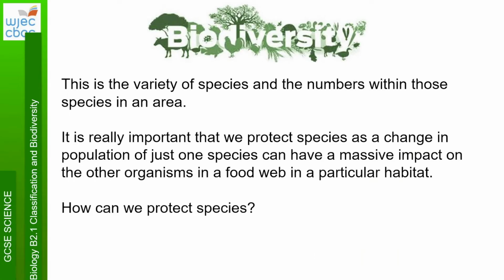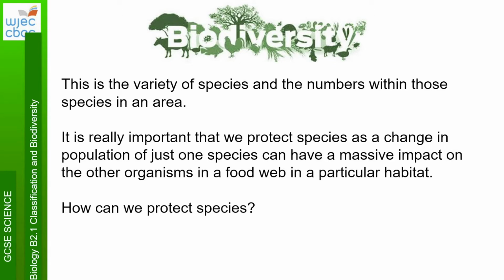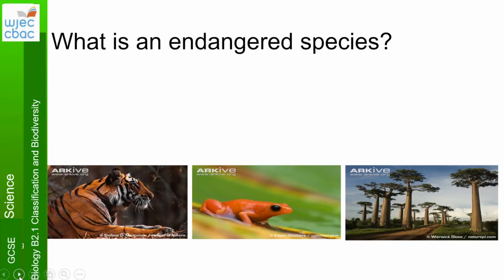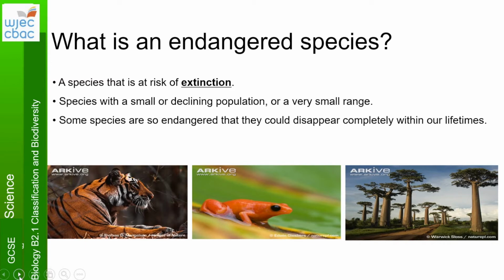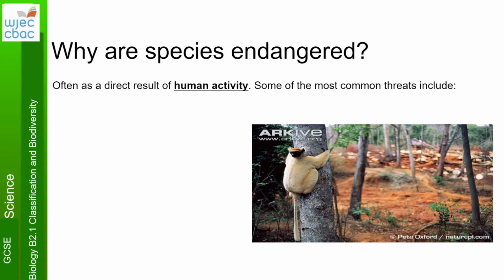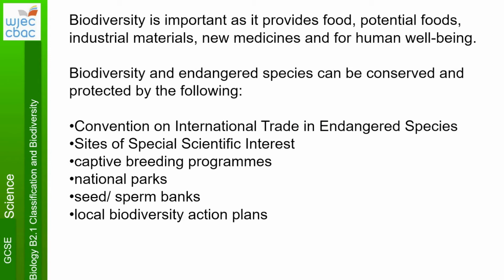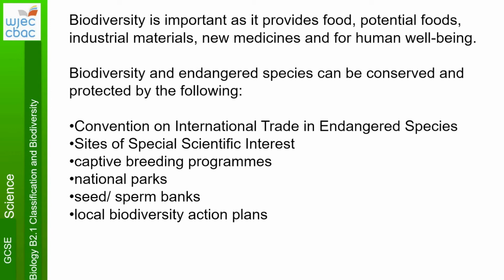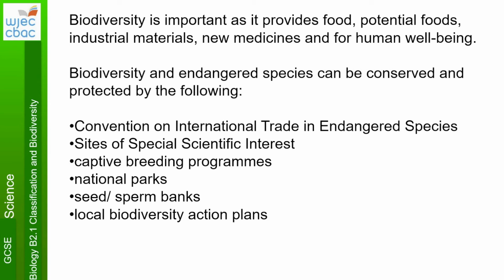GCSE Science Year 11 Lesson 11 Biodiversity